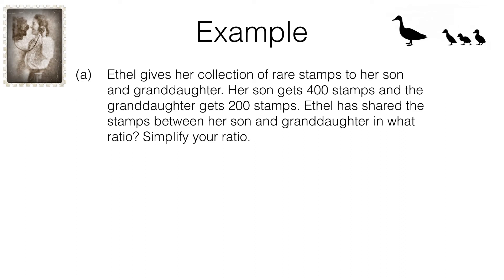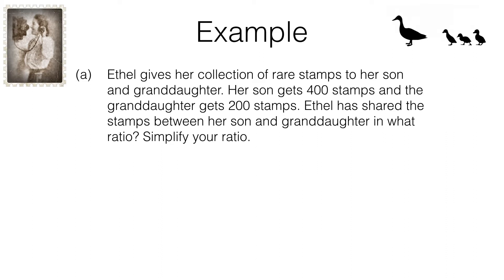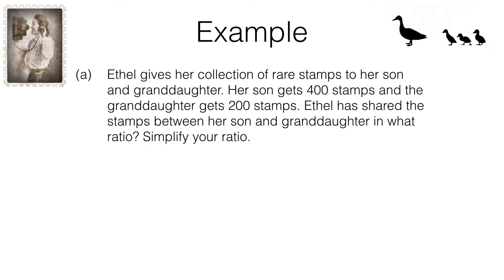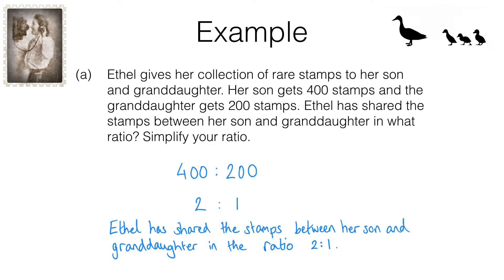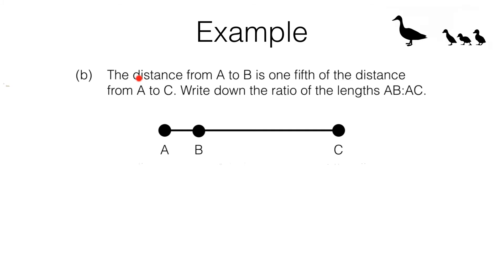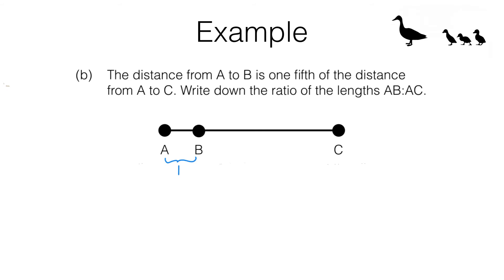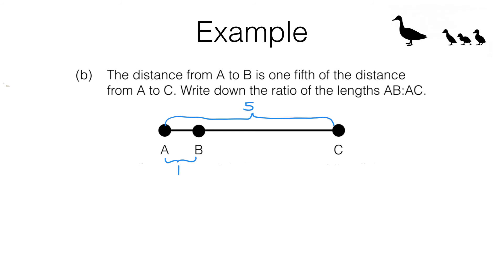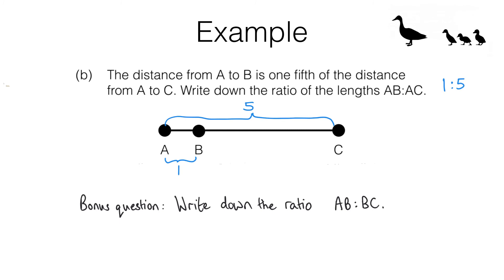R5a Part 1 video 2 Expressing the division of a quantity as a ratio